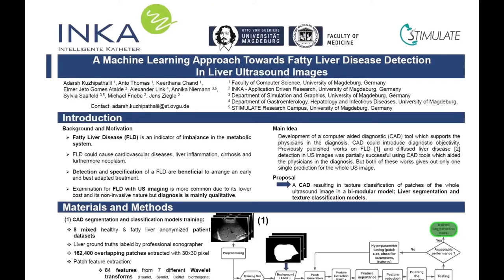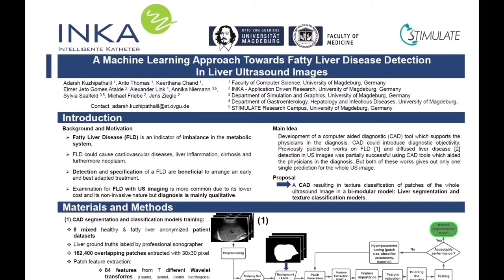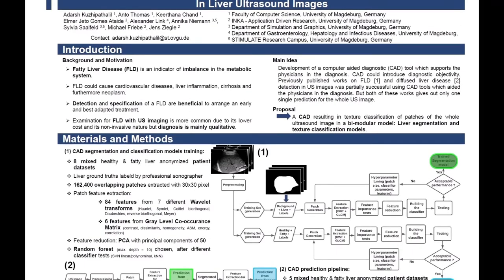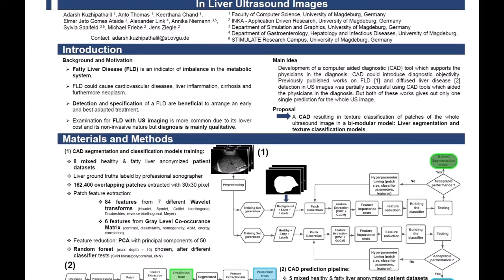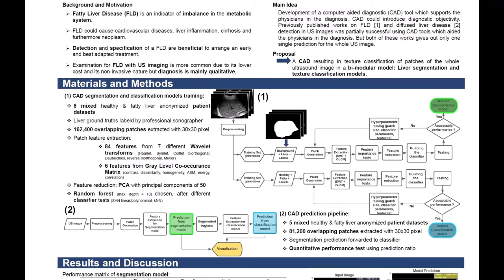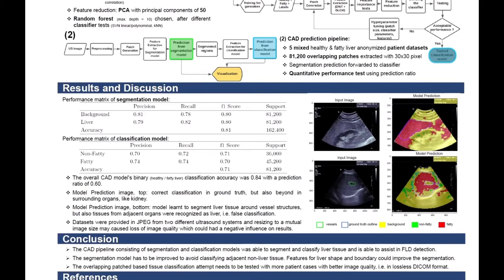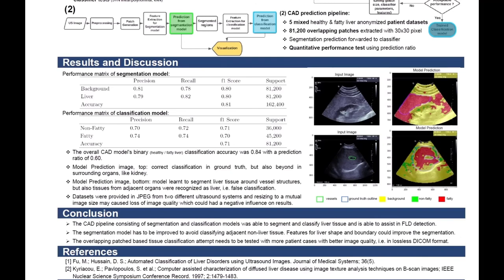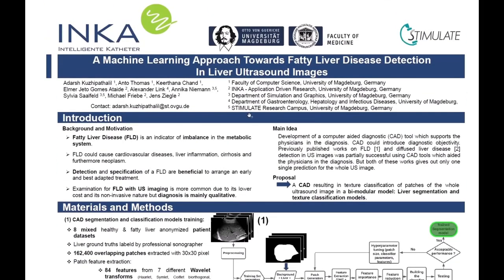A Machine Learning Approach Towards Fatty Liver Disease Detection In Liver Ultrasound Images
Fatty liver disease (FLD) is one of the prominent diseases which affects the normal functionality of the liver by building vacuoles of fat in the liver cells. FLD is an indicator of imbalance in the metabolic system and could cause cardiovascular diseases, liver inflammation, cirrhosis and furthermore neoplasm. Detection and specification of a FLD are beneficial to arrange an early and best adapted treatment. We present a computer aided diagnostic (CAD) tool for FLD detection using ultrasound images. Therefore we developed a model pipeline with separate segmentation and classification modules. During the development phase these modules were trained on 6 patient cases and validated with 2. The whole model was evaluated on a totally different set of data with 5 patient cases and performed with an overall classification accuracy of 0.84. The model showed impressive performance considering the size of training data. Also the multi-module architecture enables the predictions from the model to be better explainable.

References:
Kuzhipathalil A. et al. (2021) A Machine Learning Approach Towards Fatty Liver Disease Detection in Liver Ultrasound Images. In: Palm C., Deserno T.M., Handels H., Maier A., Maier-Hein K., Tolxdorff T. (eds) Bildverarbeitung für die Medizin 2021. Informatik aktuell. Springer Vieweg, Wiesbaden.